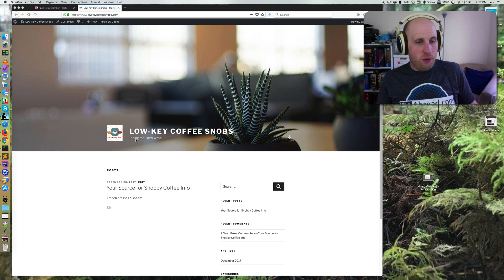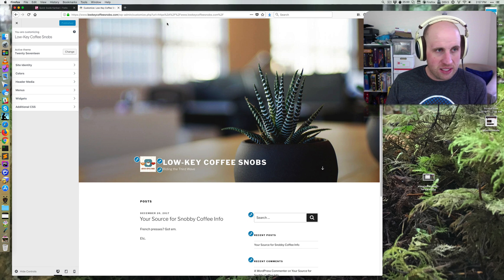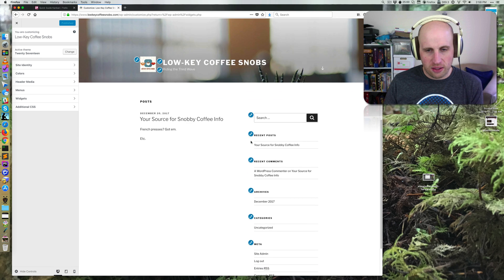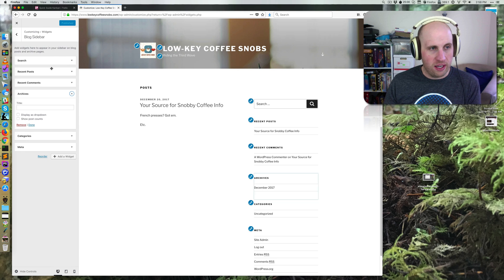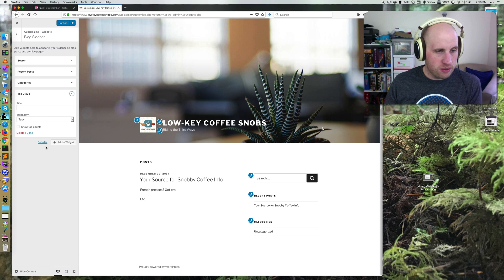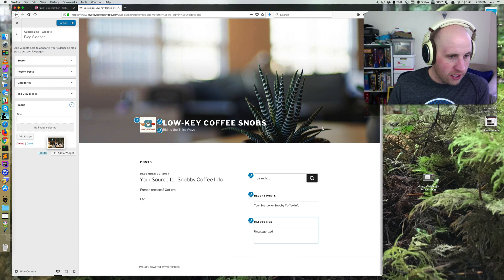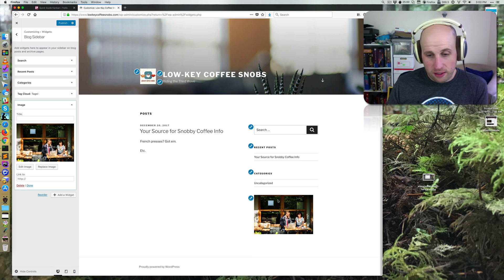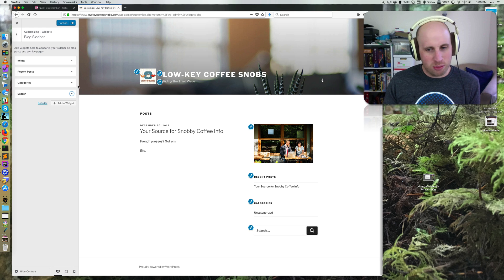How to Customize Your WordPress Sidebar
Customizing is at the heart why you build a WordPress website. It’s what differentiates WordPress from other options like Facebook, Instagram, or even Squarespace. But it can be hard to figure out just where in WordPress the changes should be made.

WordPress uses the term “widget” for a draggable area of a site. Most often (and historically) WordPress widgets were the way you controlled your sidebar. Today, homepages, footers, and more may also be customized using widgets. In all cases, you’ll get to them in the same way, and basic controls will be the same.